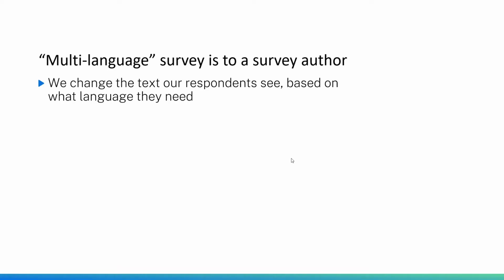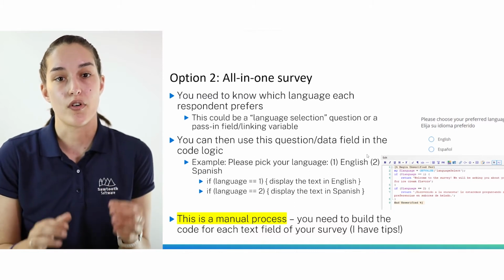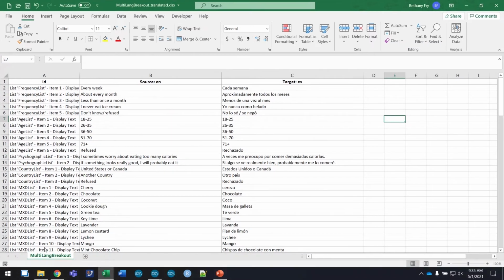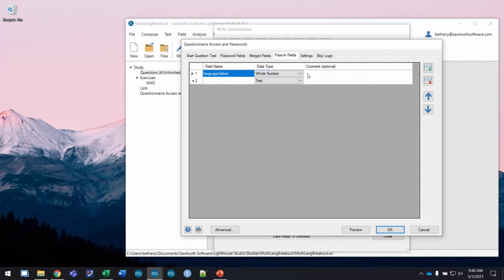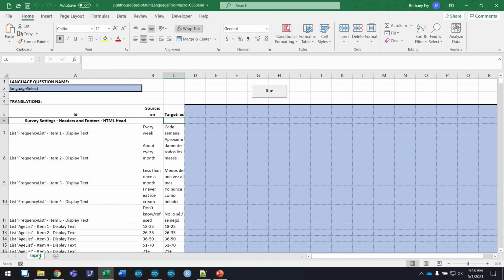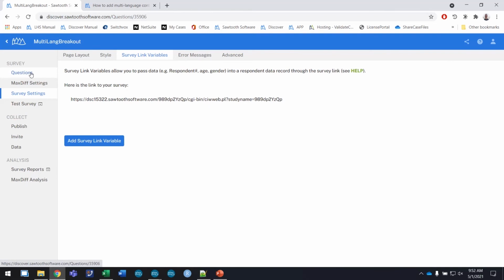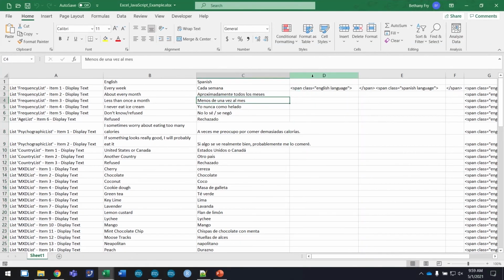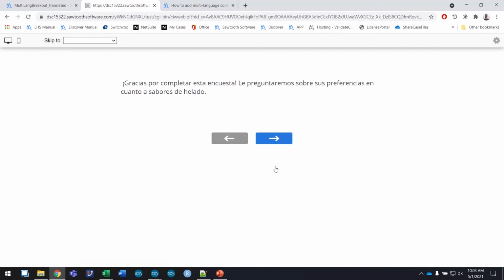Multi-Language Surveys in Lighthouse Studio and Discover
Are you anticipating programming a survey in more than one language? There are a couple of ways to program a survey like this - one is to have one survey for each language, the other is to use code to change the language the respondent sees. In this video, Bethany explains both of these methods and shows how to program a survey in Lighthouse Studio and Discover with multiple languages.

Download the spreadsheet used in the video by visiting this